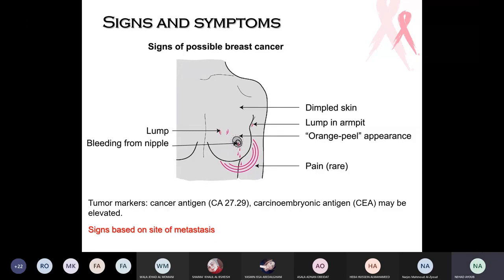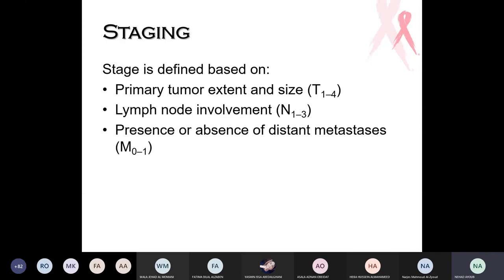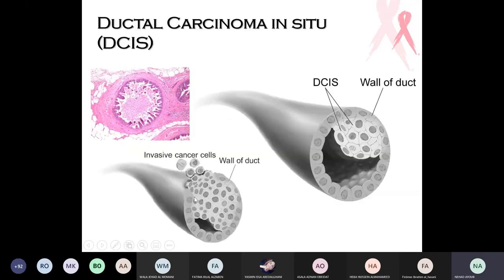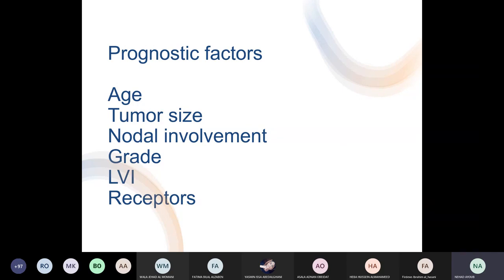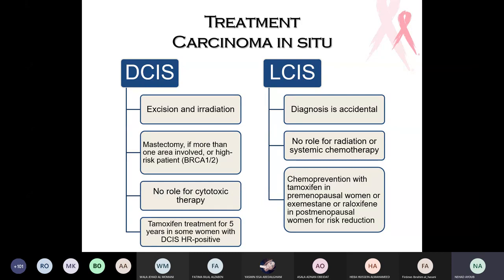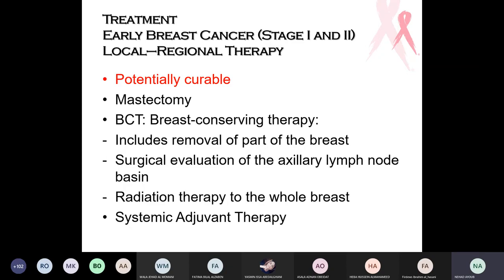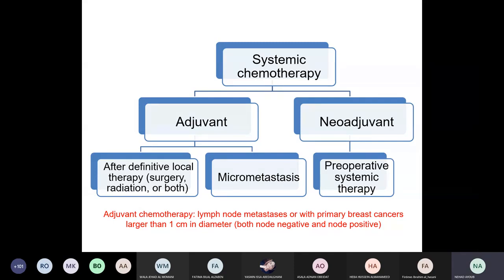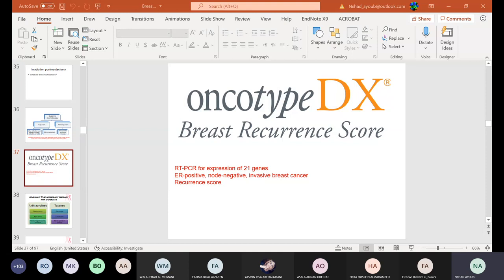Onco Lecture 14